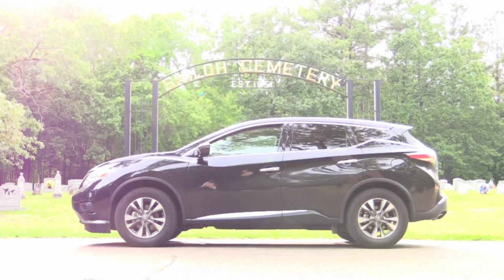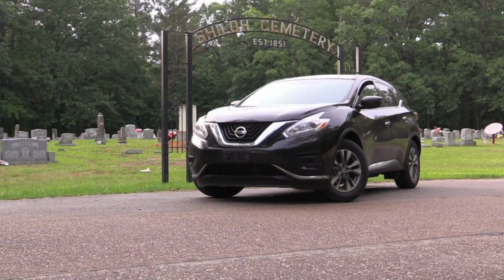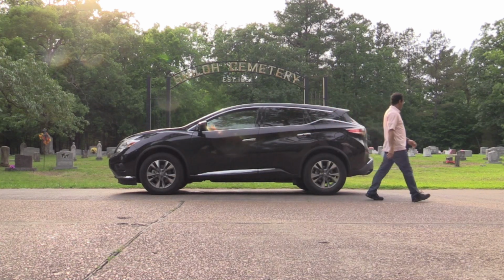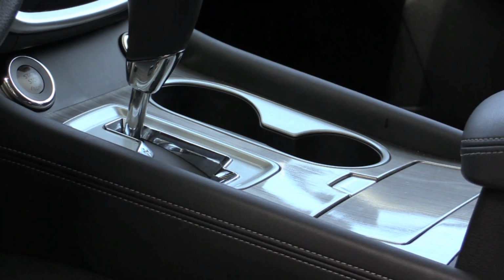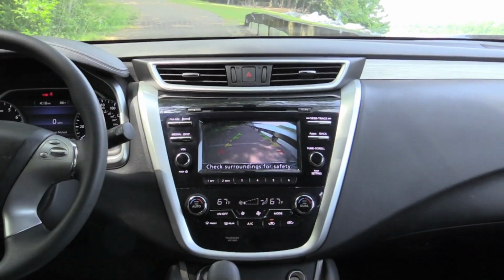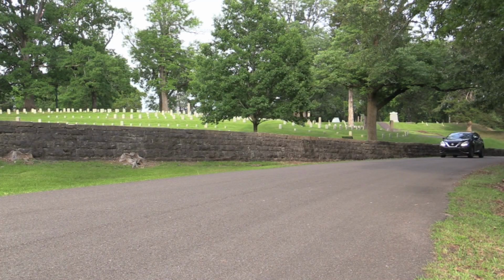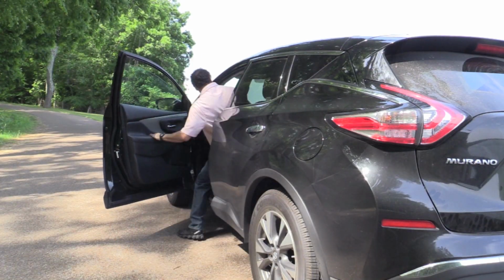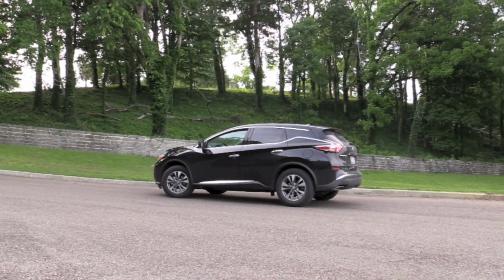2016 Nissan Murano | an average guy's review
visit the average guy tested Amazon page to shop for many of my approved and wish list products Here is my honest review and test drive of the 2016 Nissan Murano. Totally redesigned in 2015 - the new Murano has bold styling, a powerful and smooth engine and great road manners - at least for the average guy.

Get the gear that I use to make my videos:
Fat Gecko Camera Suction Mount
GoPro HERO4 SILVER